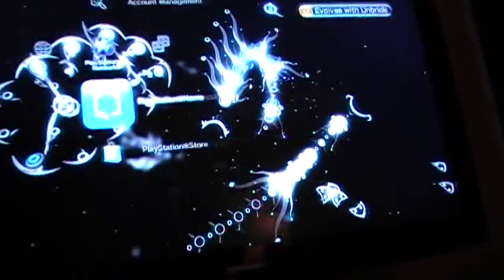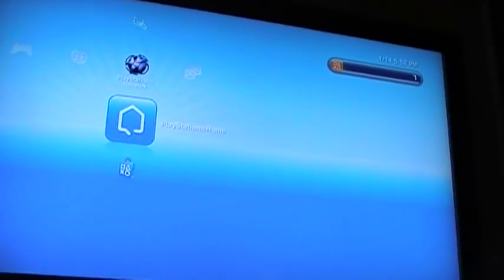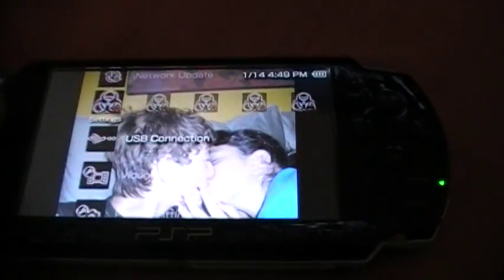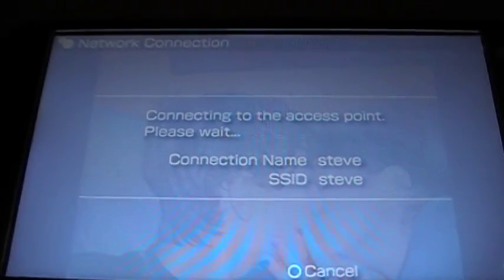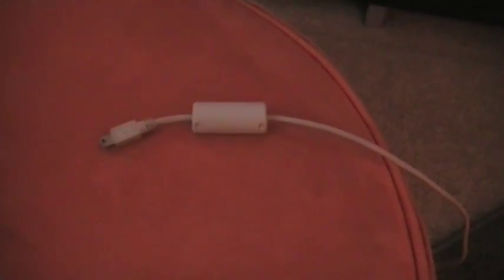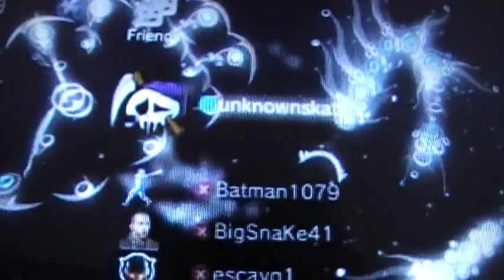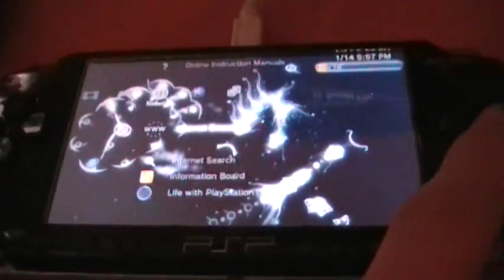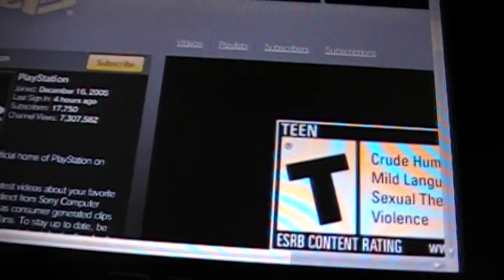How to connect your psp to your ps3 and get youtube